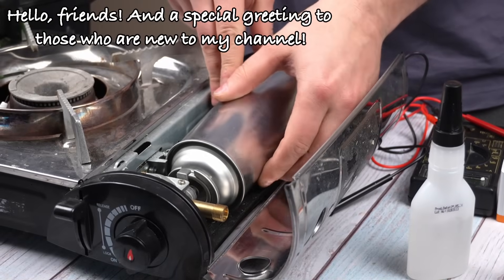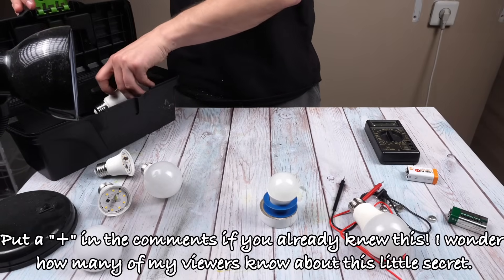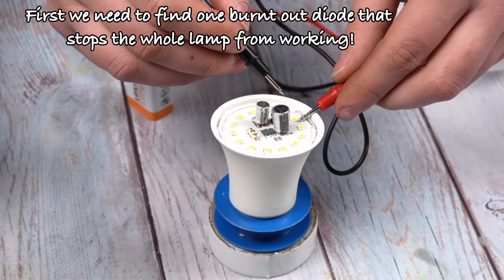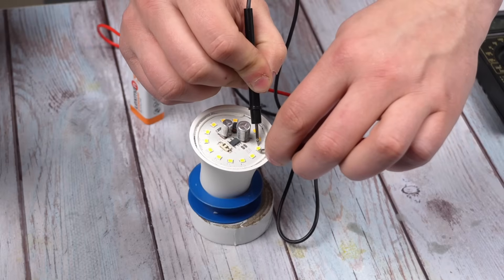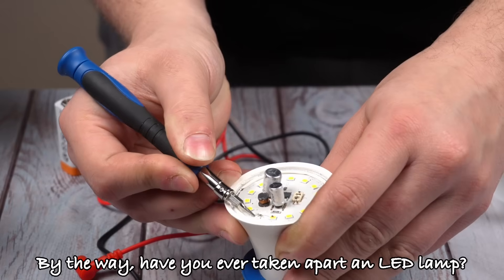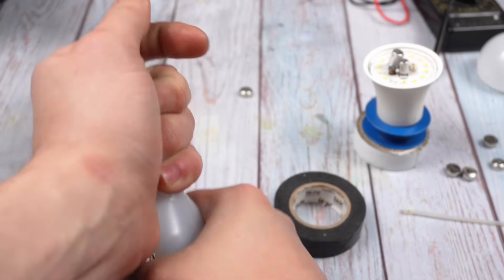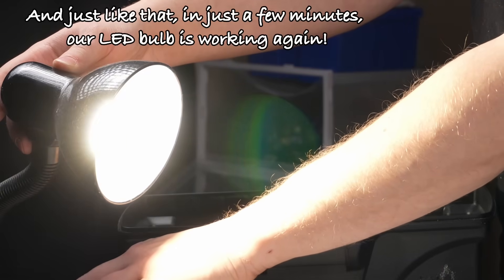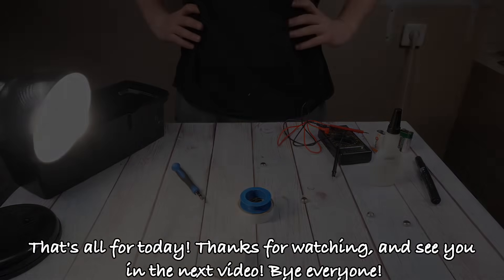🔥PUT BATTERIES in your LED lamp! The secret everyone should know!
In this video, I'll show you how to easily and quickly repair an LED lamp using a regular button battery. Yes, just one small battery can replace a burnt-out diode and bring light back to your room!
First, we'll find the faulty diode using a 9V battery (Krona) and a couple of wires. Then, we'll simply replace it with a button battery, which is ideal for this task. No soldering, no complicated tools, and no extra costs - the lamp will light up again in just a couple of minutes!
This method really works and can save you money! Try it and write in the comments if it worked for you. Or maybe you have your own ways to repair LED lamps? Let's discuss!